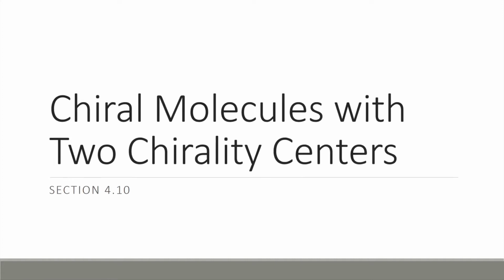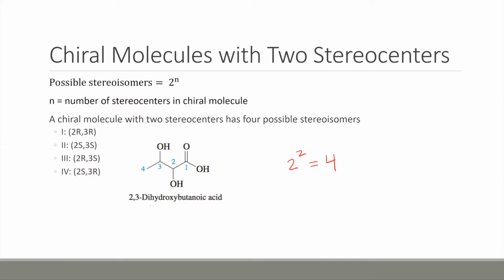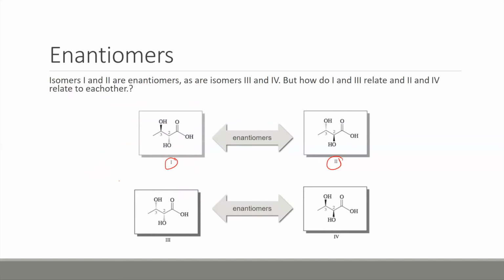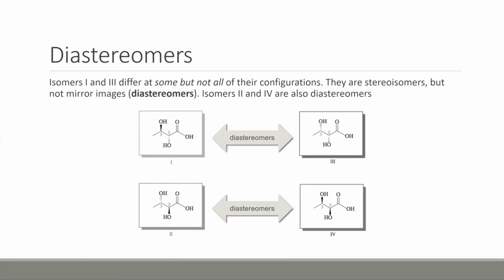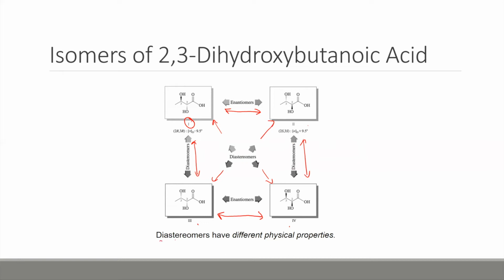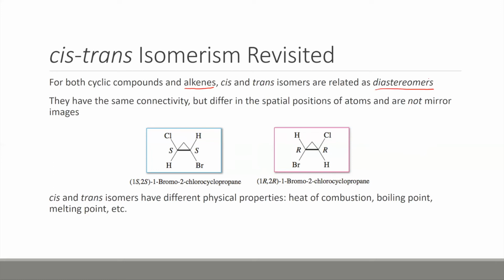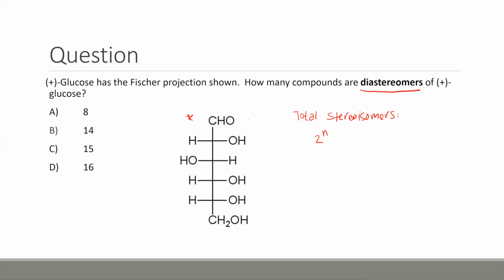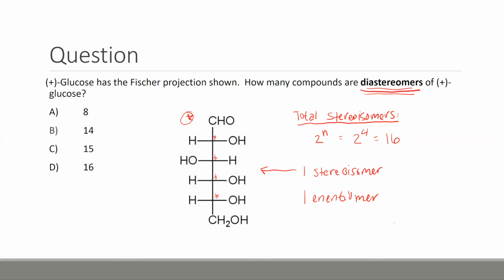Organic Chemistry Chapter 4.7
Chiral Molecules withTwo Chirality Centers